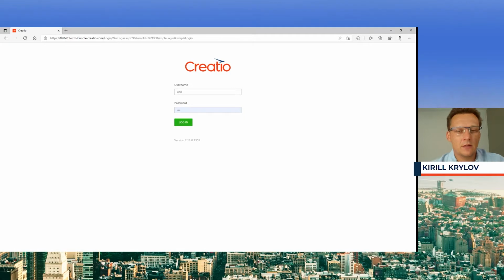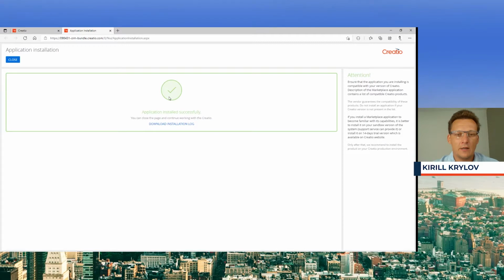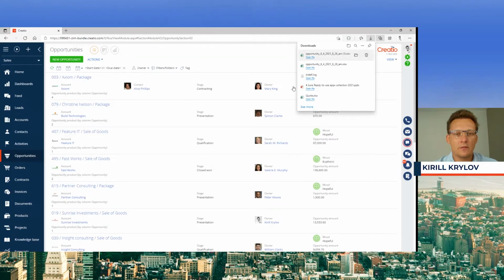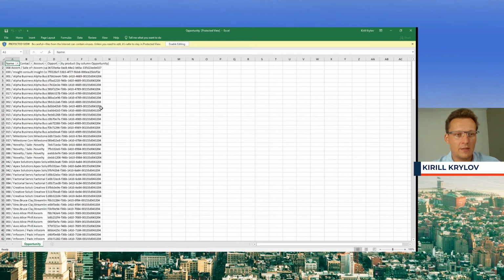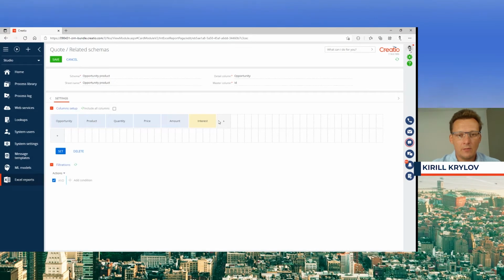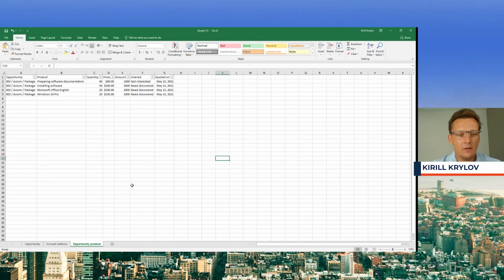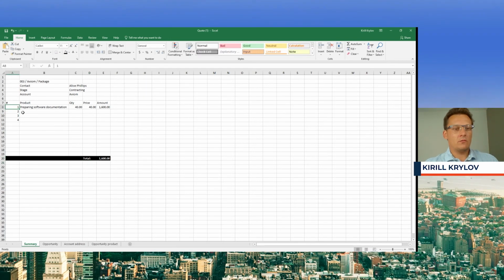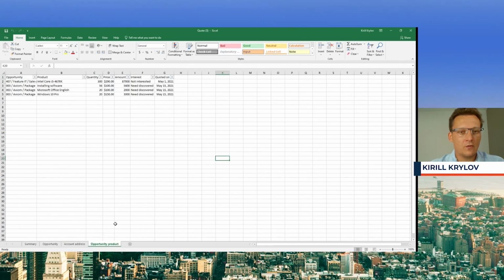Ready-to-use apps collection 2021: helping you accelerate no-code development | Creatio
Low-Code Maraton - a 10-day business marathon to guide IT and digital leaders on how to build a successful digital-first organization using no-code technology.